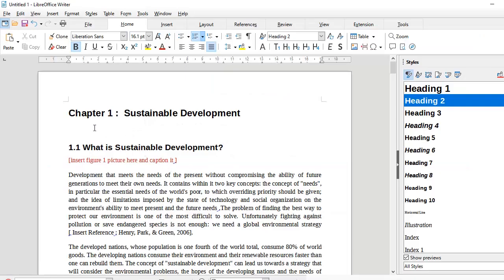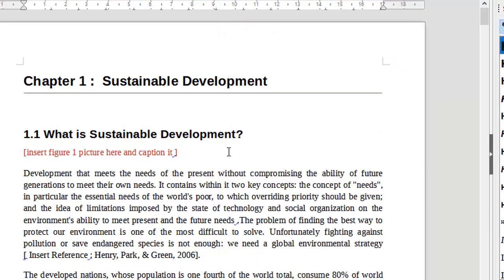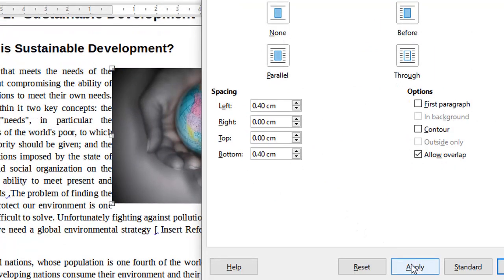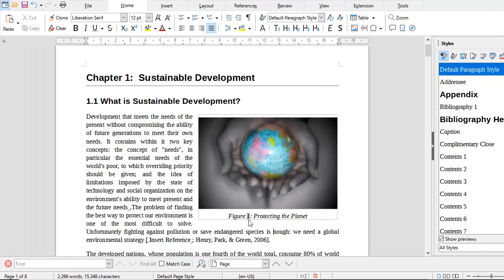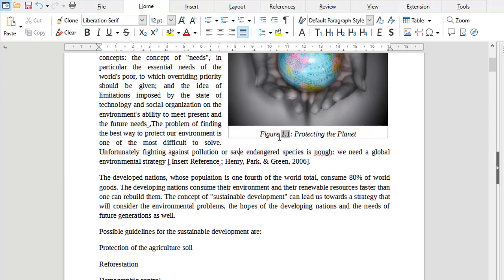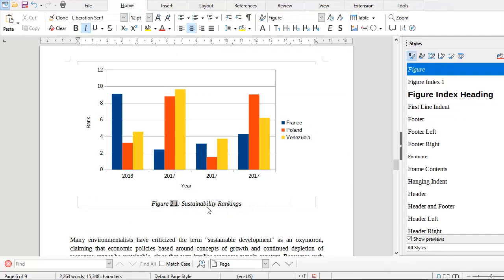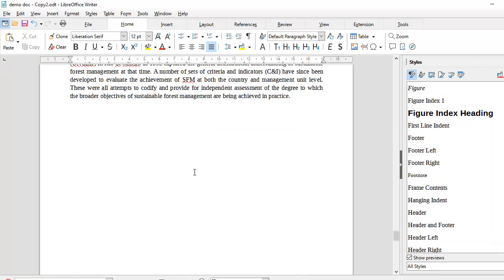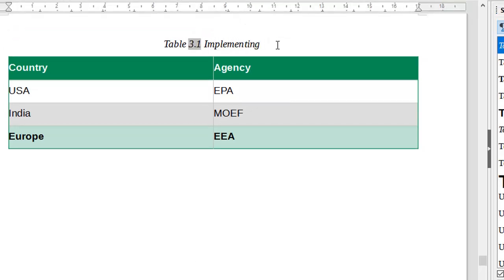LibreOffice Writer 7 Part 3 - Figures and Tables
In Part 4 of this series on LibreOffice Writer 7 by Dr. Chinmaya S Rathore, inserting and captioning figures , charts and tables is demonstrated.